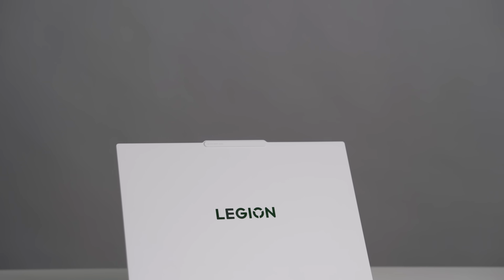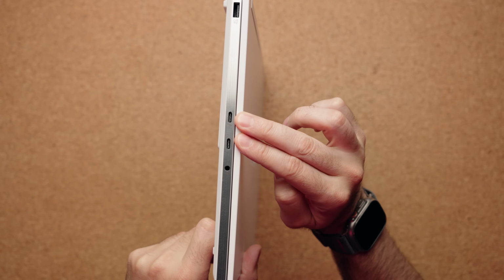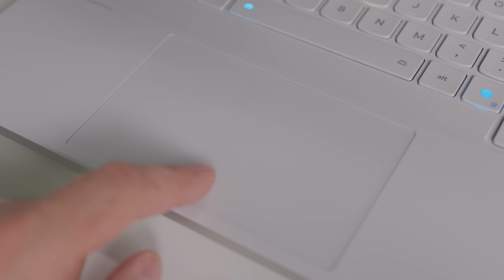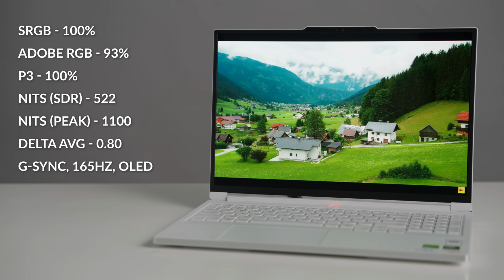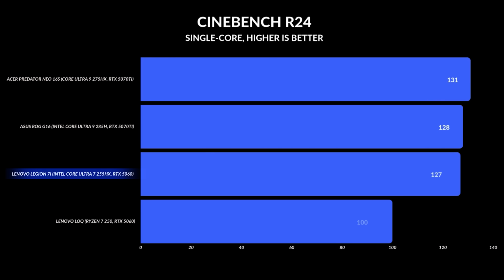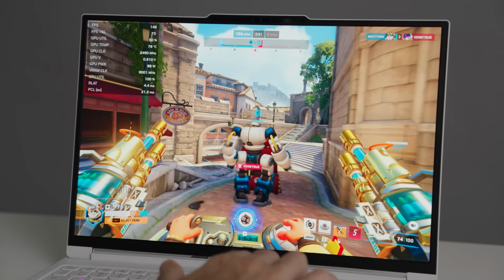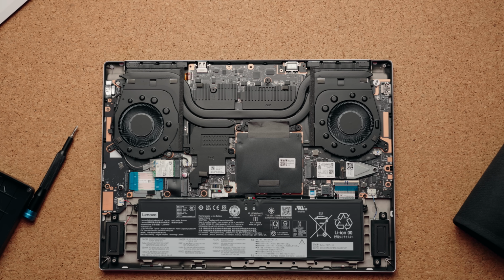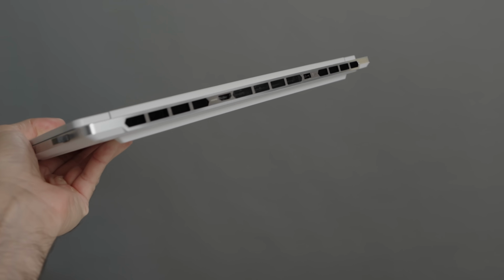Lenovo Legion 7i - It's still TOO Beautiful!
The Lenovo Legion 7i (2025) might just be one of the most beautiful gaming laptops you can buy right now.

GaN Charger I use

Better Bang for the buck Laptop:
Acer Predator Helios Neo 16s

Featuring a sleek white design, a stunning OLED display with 1,000-nit HDR brightness, and the power of Intel’s Core Ultra 9 and RTX 5060 graphics, it blends style with serious performance. In this review, we’ll cover design, keyboard, performance benchmarks, thermals, and whether it’s worth the $1,899 price tag.